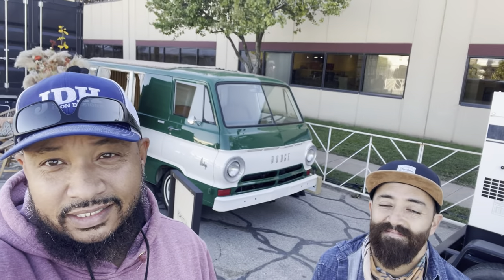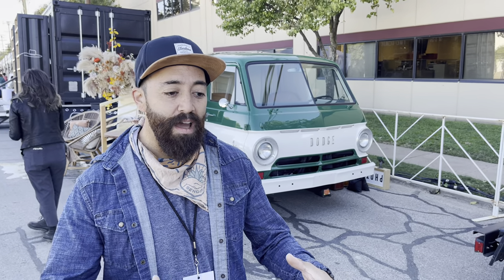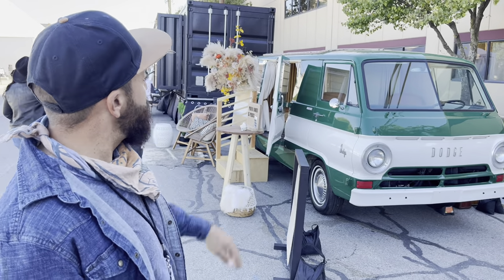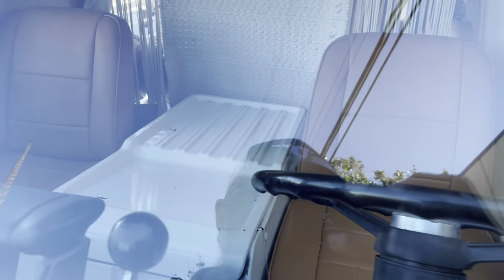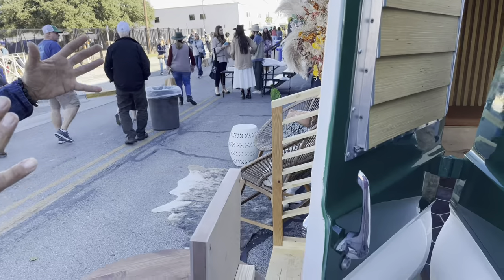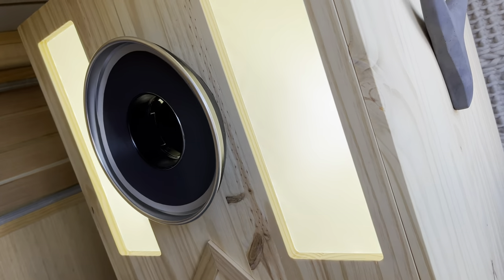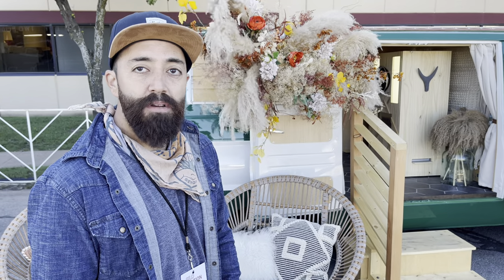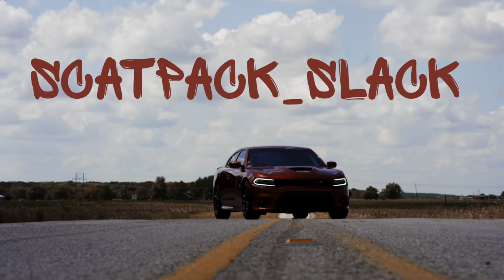1969 Dodge A108 Van Converted into a photo booth!